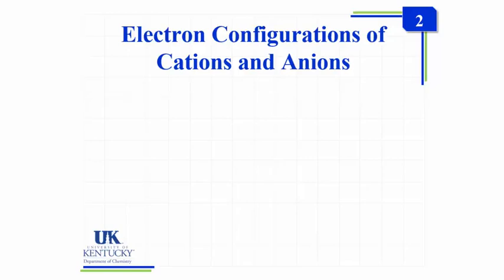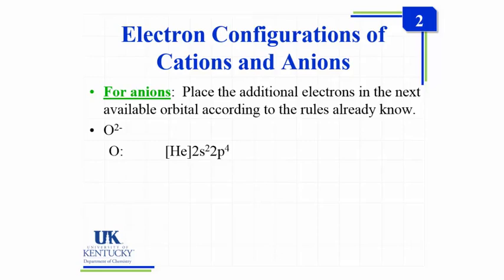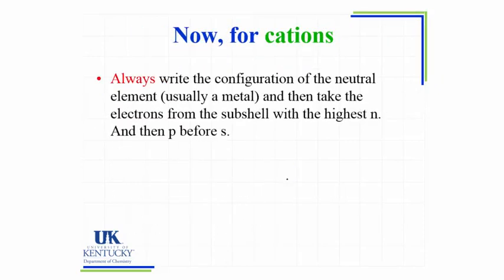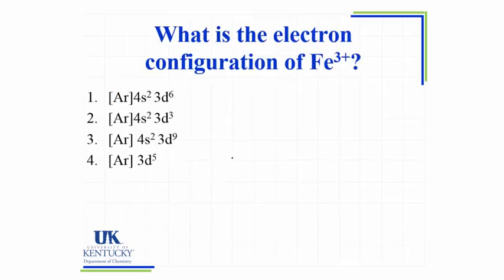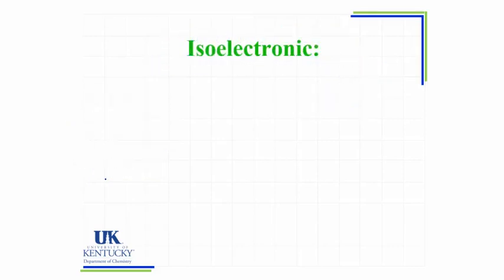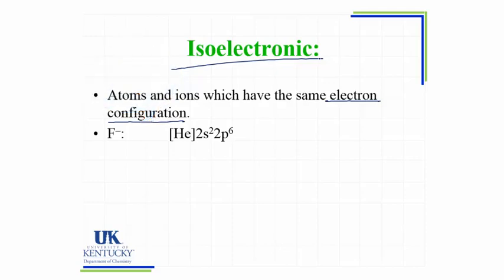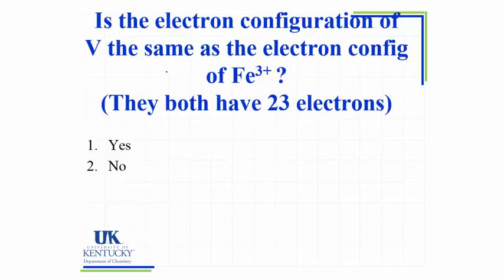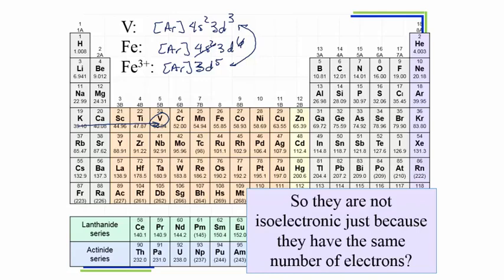Electron Configuration of Cations and Anions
Video credit: University of Kentucky (Department of Chemistry)